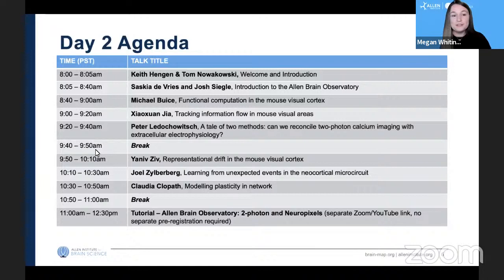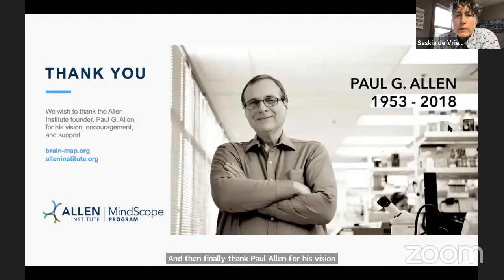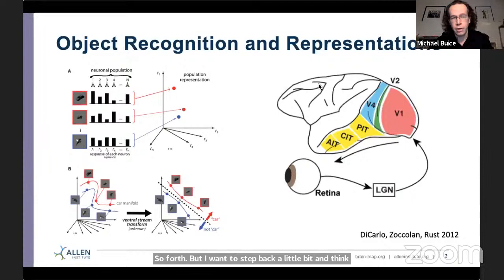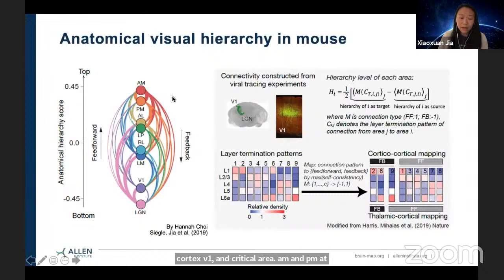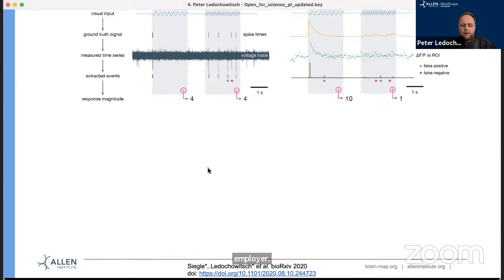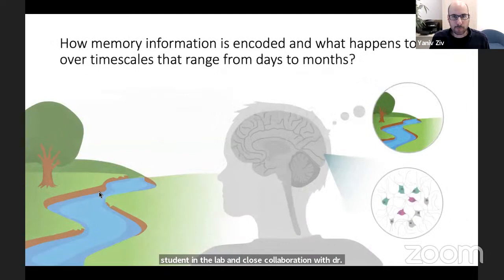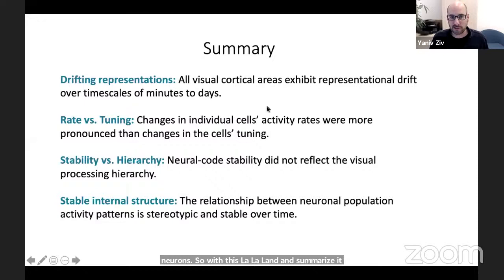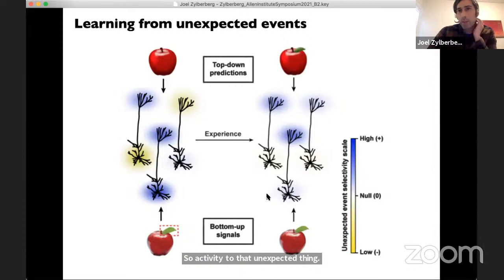Open for (neuro)science Symposium: Day 2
Join us for a scientific symposium spotlighting our current efforts: to build a “periodic table” of brain cell types, map neural connectivity, and understand and model neuronal activity. The program will feature the latest findings by Allen Institute scientists as well as researchers across the field who use Allen Institute data or tools for their work. For more information and the full agenda, please

To view additional Q&A to those answered live and ask further questions, please visit our community forum post for this symposium

Jump to speakers:
Saskia de Vries: 6:00

Josh Siegle: 27:11
Michael Buice: 45:46
Xiaoxuan Jia: 1:06:10
Peter Ledochowitsch: 1:26:53
Yaniv Ziv: 1:54:54
Joel Zylberberg: 2:18:45